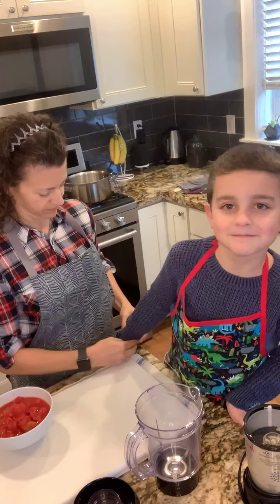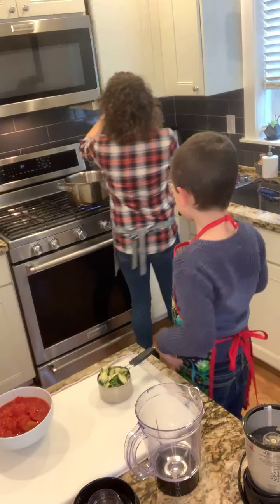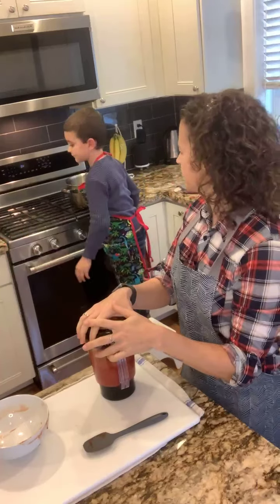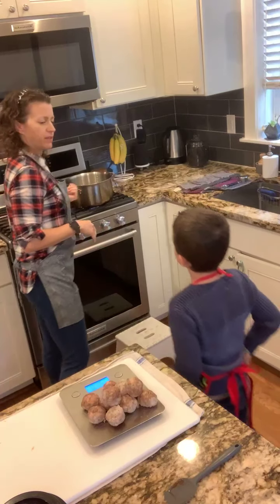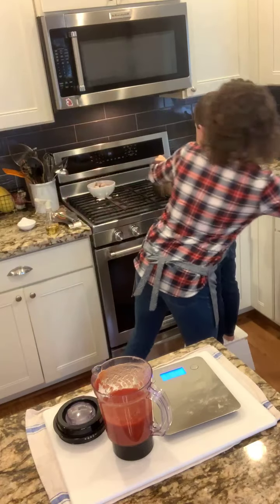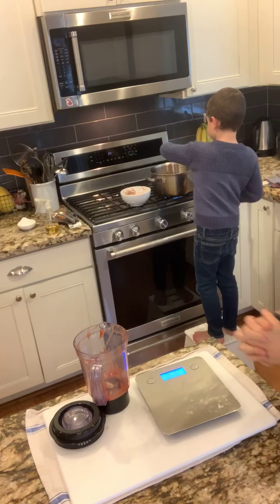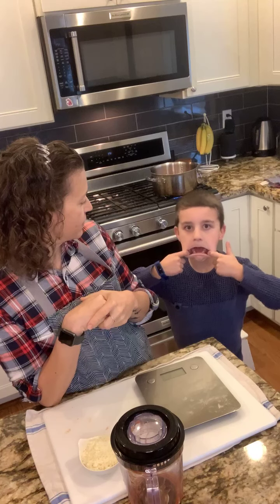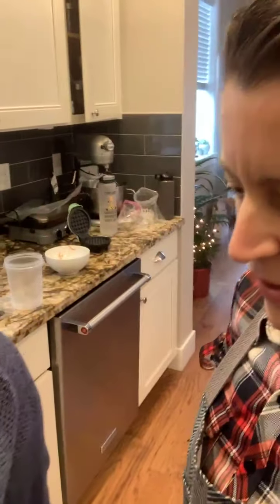Meatball Soup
Cam had more fun saying Mamamia Meatball Soup that he did helping make this one. We loved the outcome and added some chilis for heat!